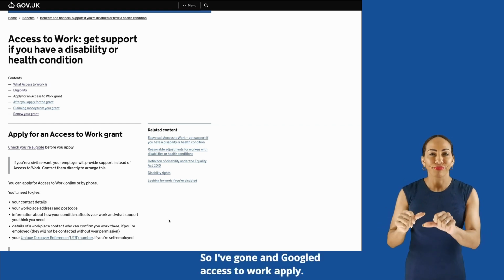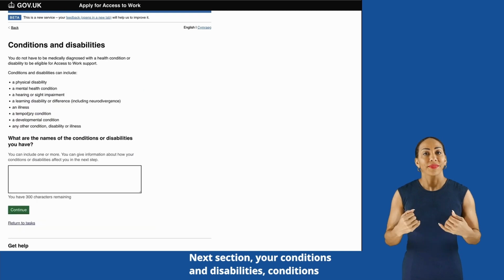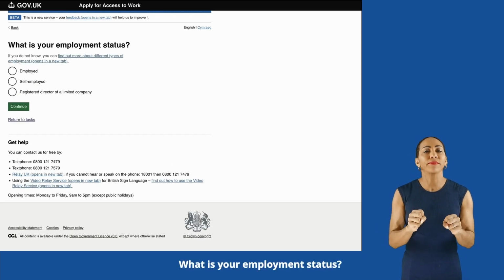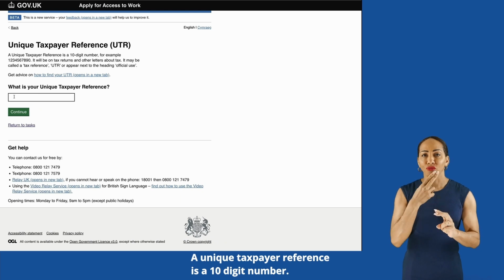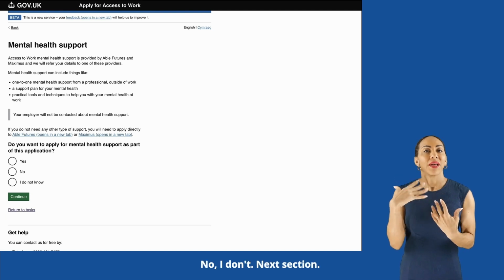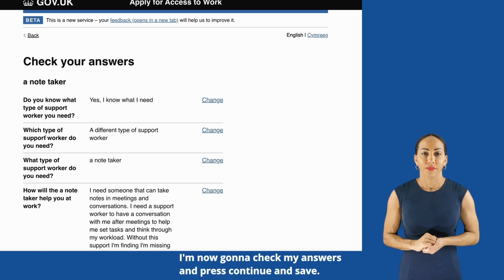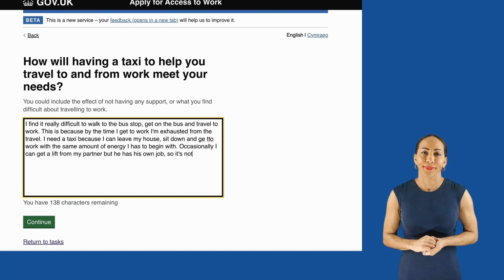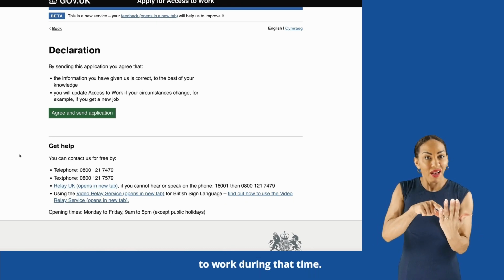Access to Work : a guide for the arts and cultural sector - How to apply online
Access to Work is a resource that helps to create a more accessible work environment. It provides grants to remove barriers that disabled people face in undertaking paid employment. Disability Arts Online has produced this guide to interpret the Access to Work rules and official guidance with specific advice for the arts and cultural sector.

Here we take you through the online application process for Access to Work and give you some advice and tips on what to put in the form.

This Guide to Access to Work for the Arts and Cultural Sector was funded by Arts Council England and fact-checked by the Department for Work and Pensions and Arts Council England in June 2019 and updated in May 2024.

The full guide, accessible versions, case studies and resources are available